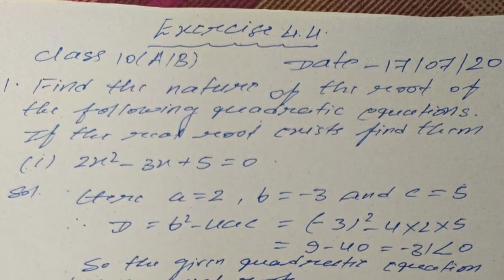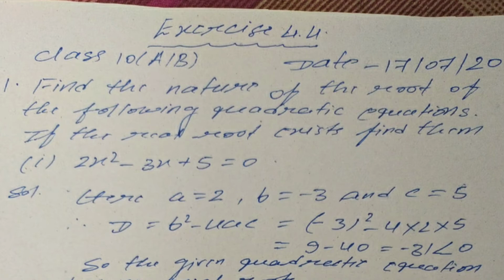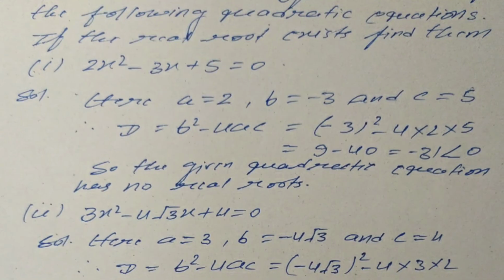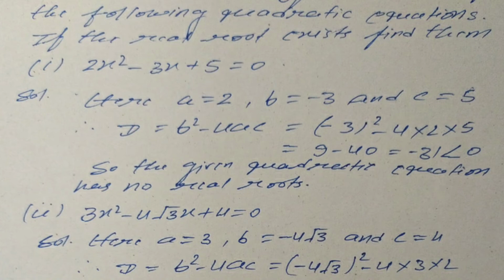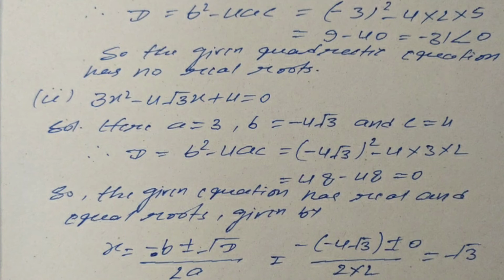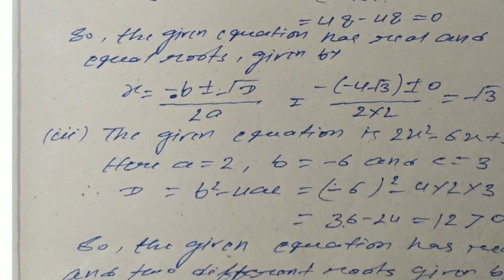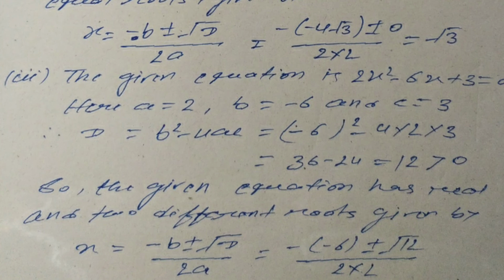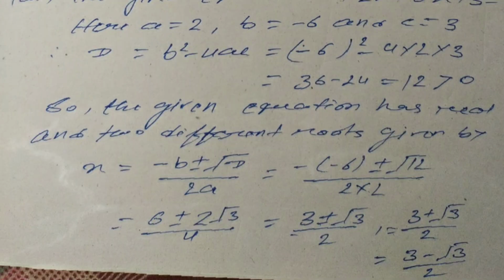10th Class Exercise 4.4 Nature of Root